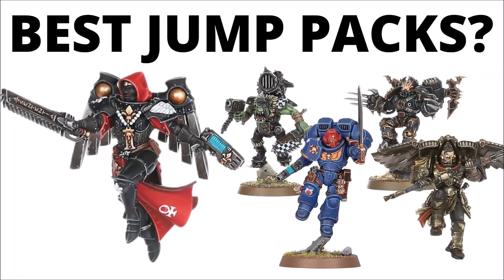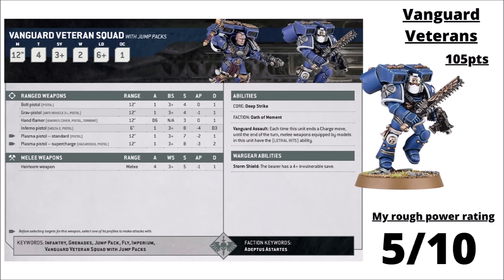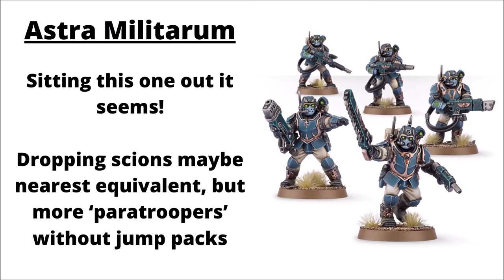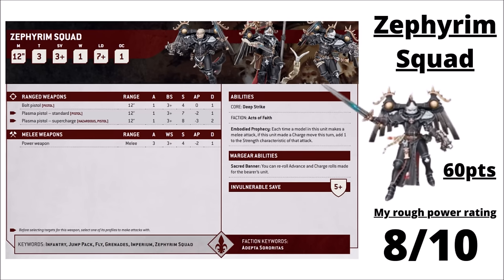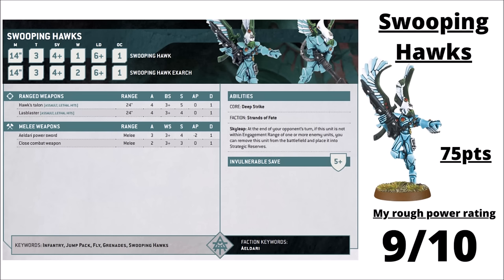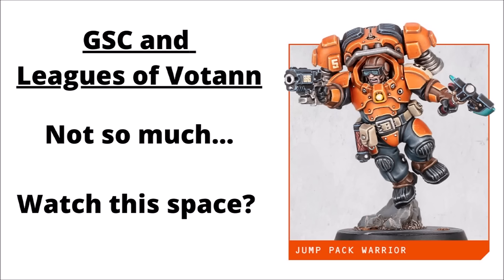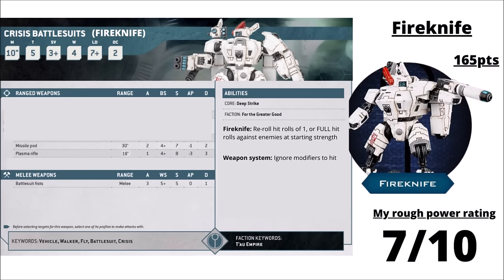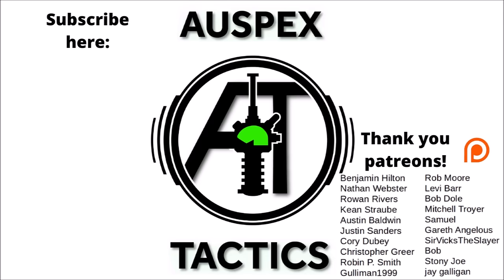Ranking EVERY Faction's Jump Pack Squad in Warhammer 40K 10th Edition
Let's talk through every army in the game and rate their Jump Pack units for those that have them!

0:00 Intro
0:29 Jump Packs in 40k
2:10 Space Marines
6:17 Blood Angels
8:15 Space Wolves
9:03 Grey Knights
10:14 Astra Militarum
11:03 Adeptus Mechanicus
13:12 Adeptus Custodes
14:11 Adepta Aororitas
15:52 Not Knights
16:03 Chaos Space Marines
18:00 Chaos Daemons
19:04 Other Chaos?
19:47 Aeldari
23:03 Drukhari
24:29 Tyranids
25:42 Necrons
27:00 GSC and Votann
27:49 Orks
28:53 T'au Empire
33:20 Closing Thoughts
34:25 Outro